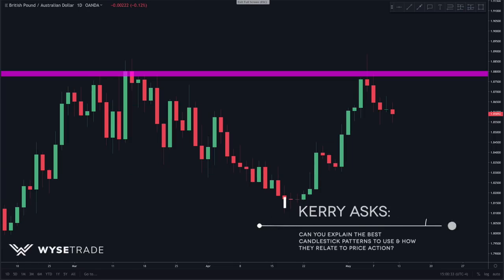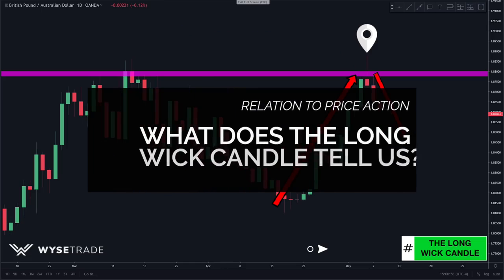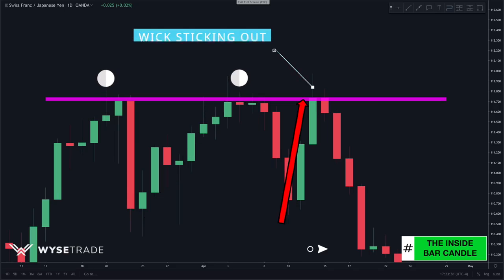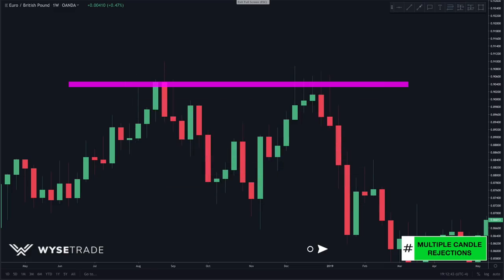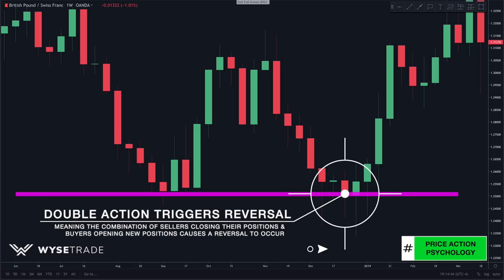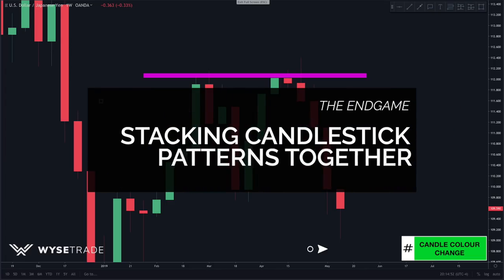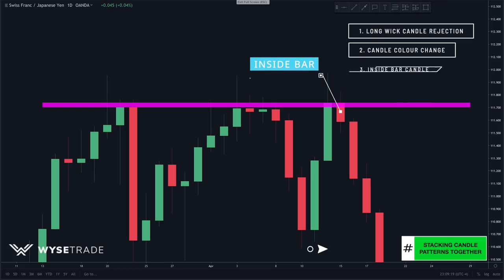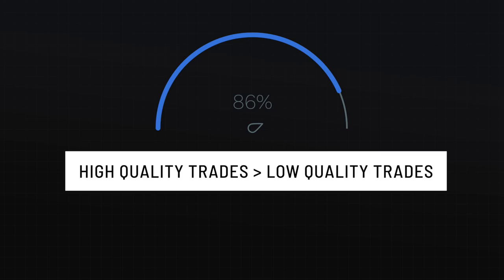CANDLSTICK PATTERN AND PRICE ACTION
*How To Use Matching Low Candlstick Pattern In Hinddi*

*Daily uploaded one and two vedios*
*FOREX MARKET, currency exchange and stock market related vedios*🤝🤝🤝🤝

*TECH SUPPORT*
*MR RAKESH KUMAR*

*NOTE*
 *DEAR FRIENDS*

 Friends, today I want to give you a bit more information about the account management of the Octa Forex Broker House.
 For most of the account managers in Forex is the people who are professionals.people who do not have the time to trading and who do not know about forex trading, And they want to earn a lot of money through Forex so it's a huge opportunity to manage your  accounts by professionals .  I'll give you some more  information regarding this.
  Friends I am in almost five years in the Forex Platform. and my network is in such a places like, India, Dubai, Australia and London.
 And my account management expert team is from Australia, London and Dubai, which will manage your trading accounts.and give you good returns...
 You will get monthly  50% to 90% of your account equity size.  With zero Risk.and proper money management. Important note for big sized account clients get special rewards , special gifts from broker house...
 And it's our responsibility we don't provide you any  losses in your account, we will recover ourselves.
 And if the customer wants more than 50% to 90% monthly growth, we also do that, but the responsibility of the account becomes the customer.

 *Technical support*
 *Mr Rakesh Kumar*

*NOTE*
 *DEAR FRIENDS*

 *Technical support*
 *Mr Rakesh Kumar*